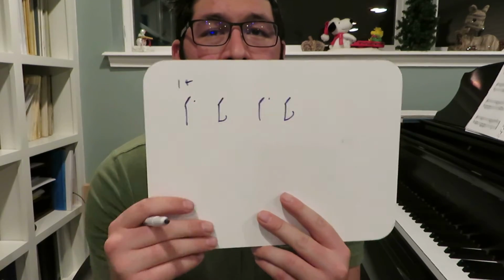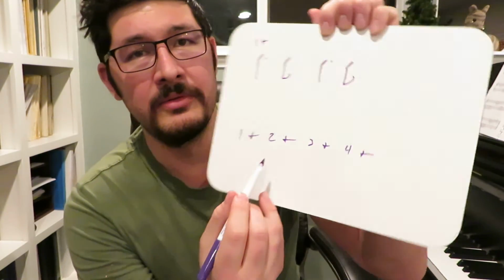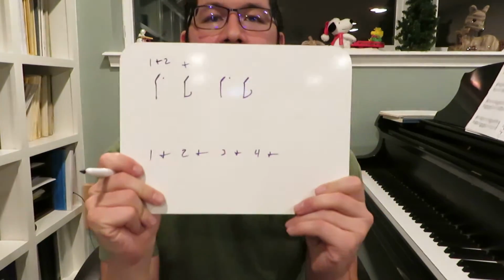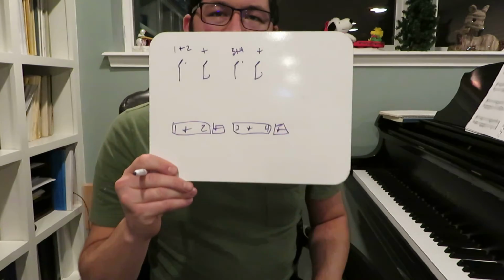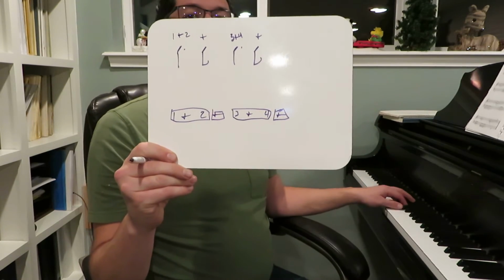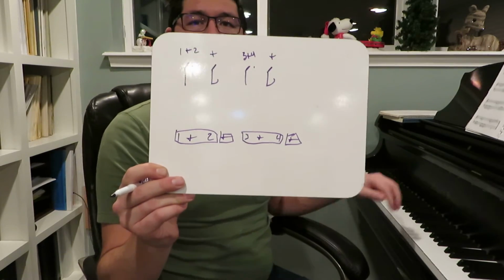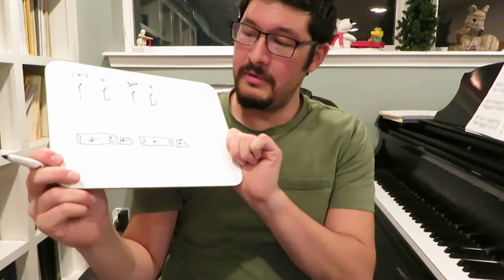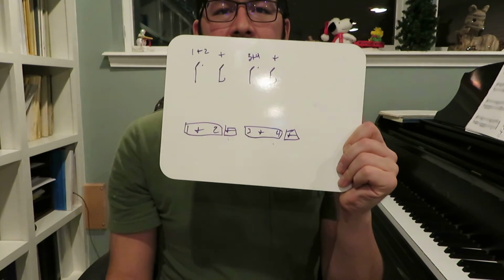Rhythm Lecture Part 2